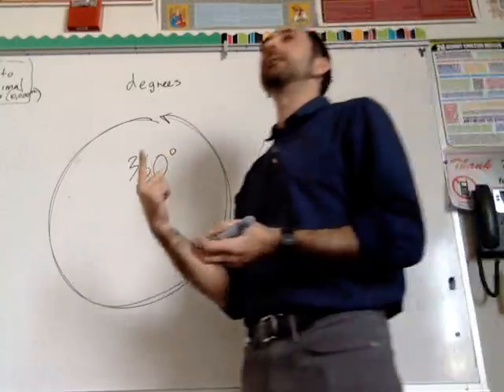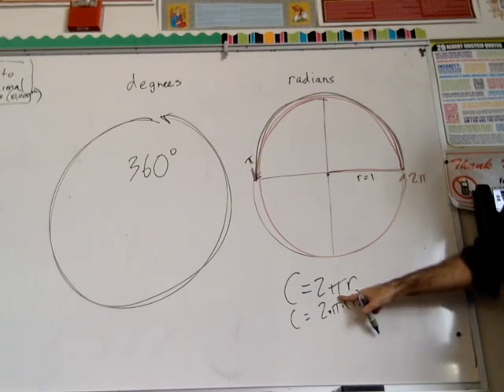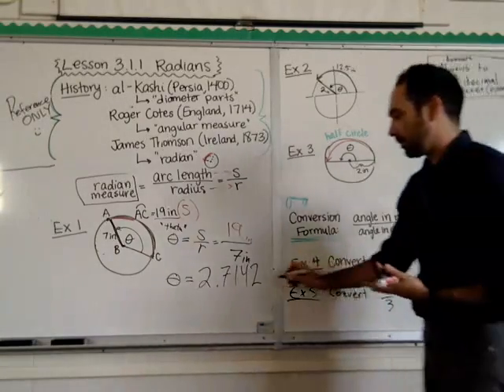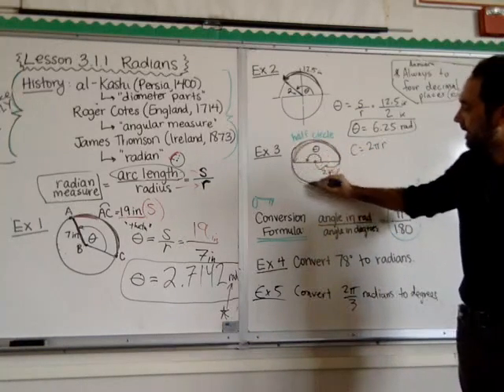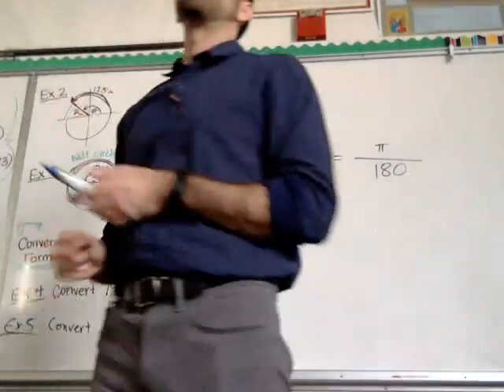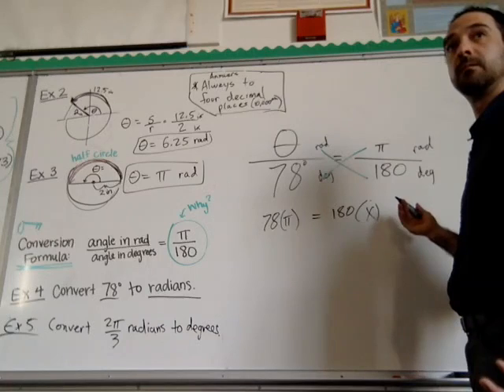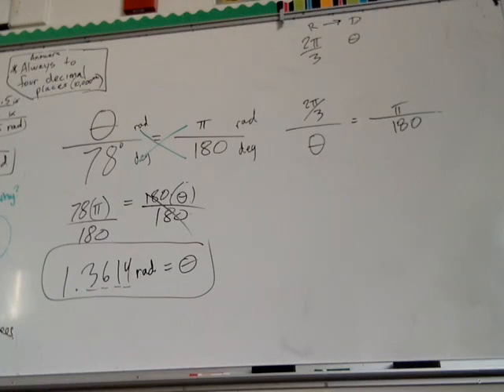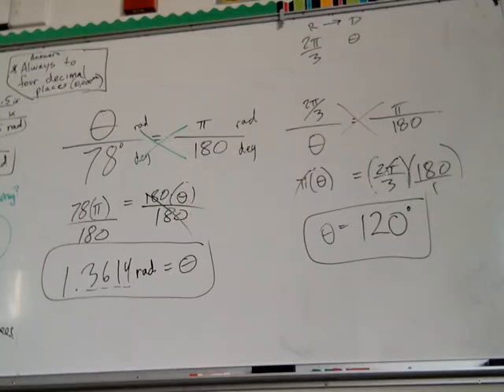M3 Lesson 3.1.1 Radians & Arc Length